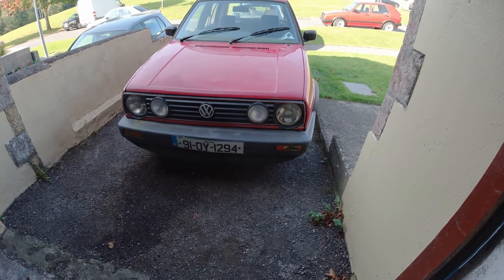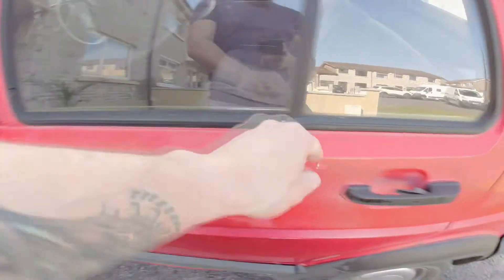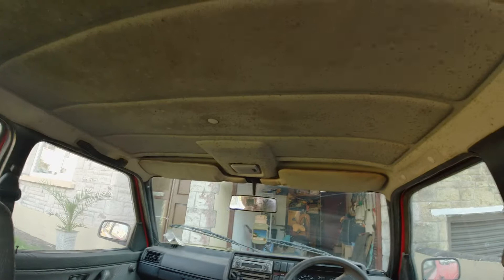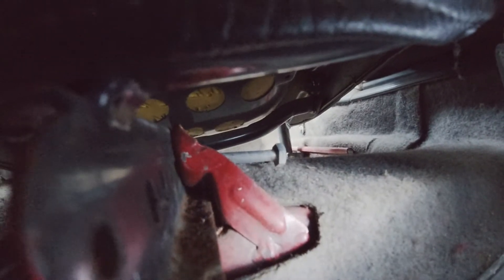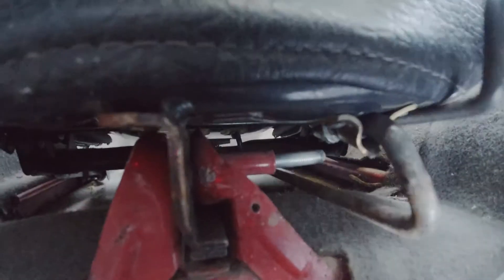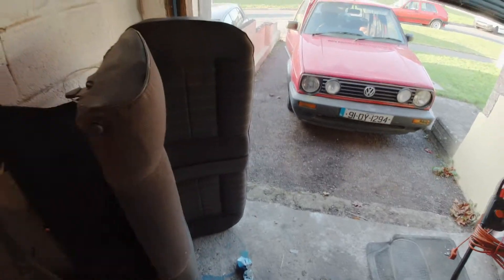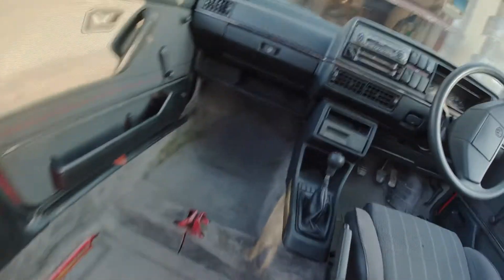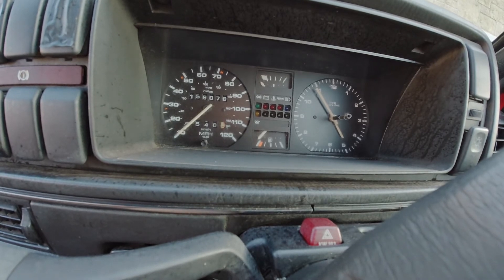FORGOTTEN VW GOLF MK2 / Will it Run and Drive / Part 1